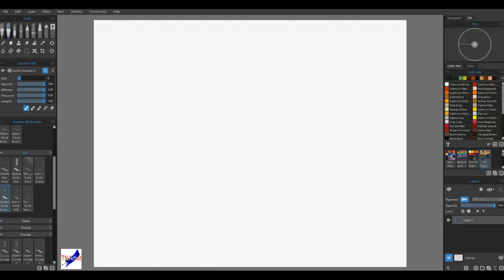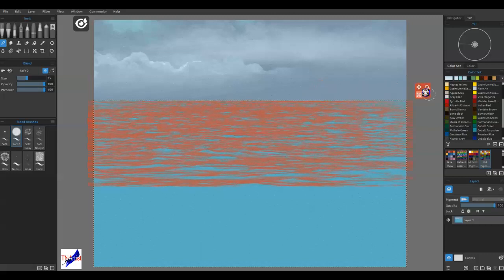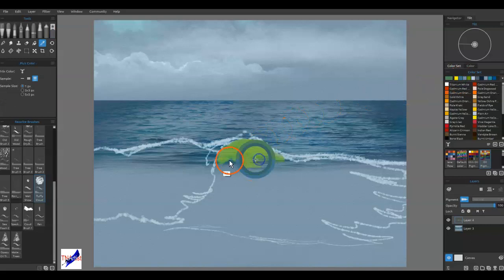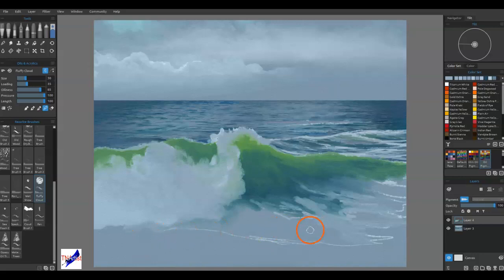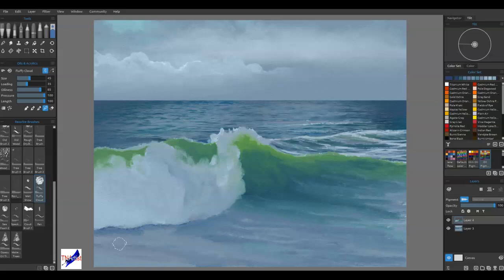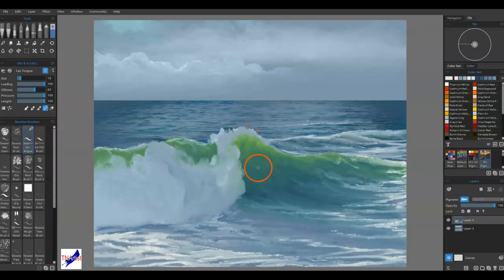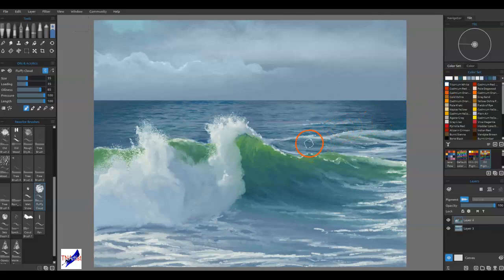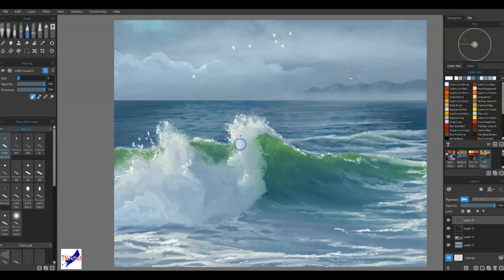Rebelle 6 Pro Complete Digital Painting Lesson - Sunny Wave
Rebelle 6 Pro Painting Lesson/Tutorial - Sunny Wave is a wonderful paint-along lesson of a beautiful sunlit wave scene that I did for my patrons. (My patrons also recently got some new brushes, and you can too if you're a patron. Details below!)

Why not make life easy and get my Brushes and Stencils set? It's the one I use for my paintings

Country Store Gallery Wall Art, Country Painting, Printable Country Art, Downloadable Home Décor Prints, Hand-Painted Artwork, Vintage Art

(Thanks for supporting my efforts and the channel!)

A little about me @TNArtist:
I have always enjoyed doodling, painting, drawing, and creating artwork on paper or canvas. Having an active imagination since a very young age, it has always made sense to me that any artwork I develop should be composed of these vivid thoughts. What used to take form in crayons and pencil, evolved into pen and ink drawings, into oils, watercolors, and acrylics, and thanks to Rebelle, it has further morphed into the painterly and wonderful computer graphics I create these days - all the fun with NONE of the mess. It's a fantastic journey!

Again, I hope you enjoyed this video, and that it inspires you to try your hand at digital painting. You can do this, and it’s fun to use software to get that traditional world look (i.e., keep it natural and painterly) without having to drag out all the supplies (canvases, paints, brushes, etc.).